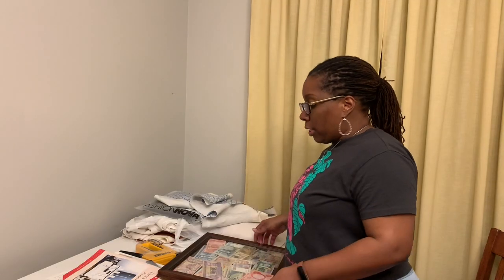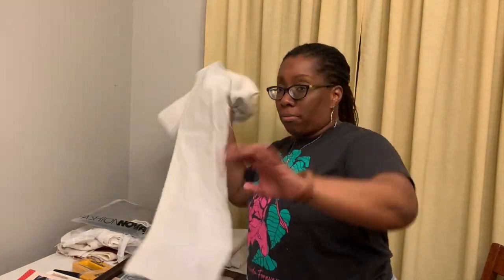Sewing Room Makeover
Ok so… I’m the one who initiates all the cleaning and organizing in this house … and I am also the messiest person in this house 😂 I don't understand how that is even possible.

I can clean my work space which makes me feel great and inspired, so I pull out all my fabrics to create something beautiful which results in a big mess.

This week I am organizing my sewing room, rearranging some furniture and bringing in some new stuff. The goal is to have ALL of my tools and supplies and fabrics and books in one place. I want a place to sit and draw and craft that is not my sewing machine. And I want an eclectic atmosphere,  filled with things that I love, and all on a budget! 🤞🏾 amen